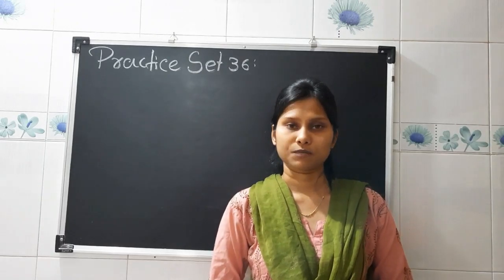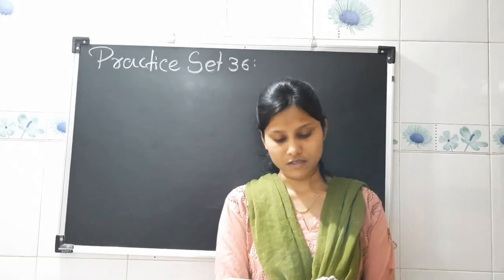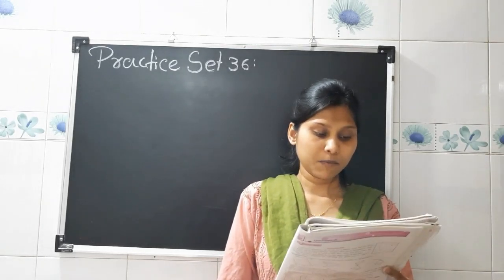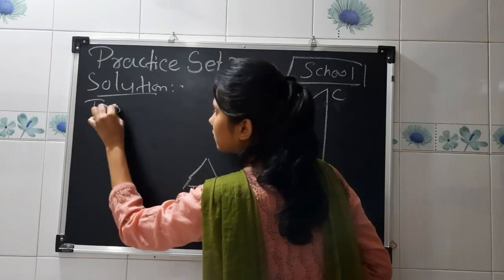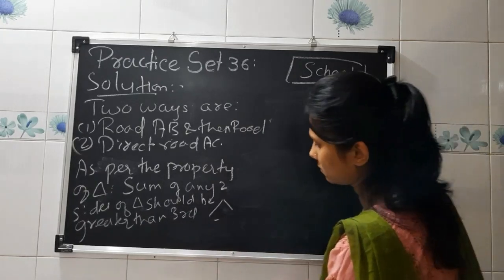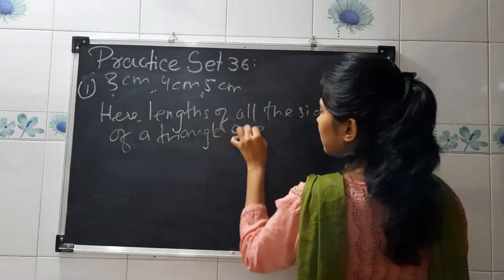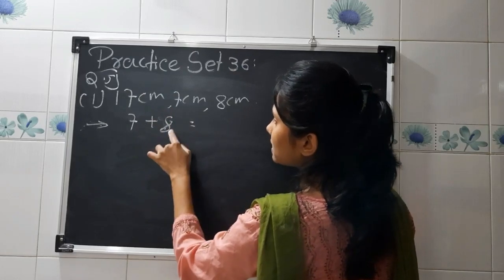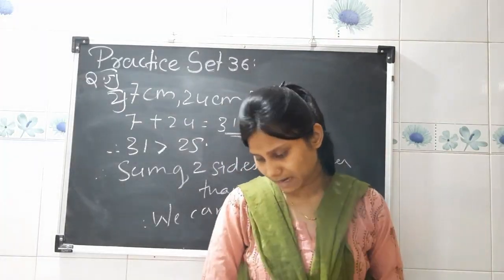Std 6th Maths Lecture Lesson no.15 Triangles and their Properties Practice Set 36